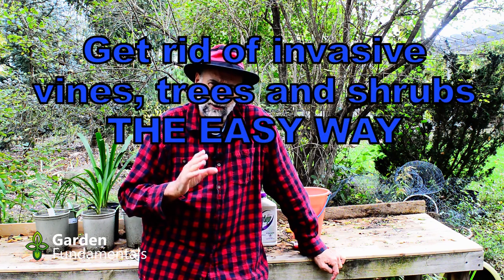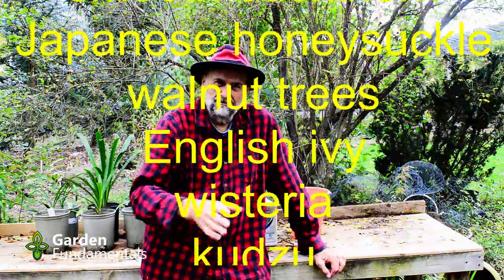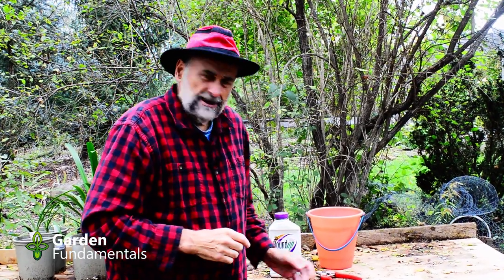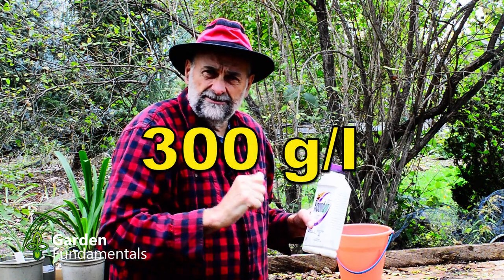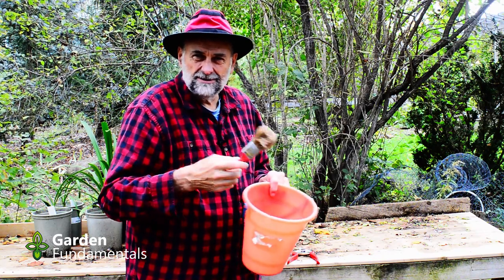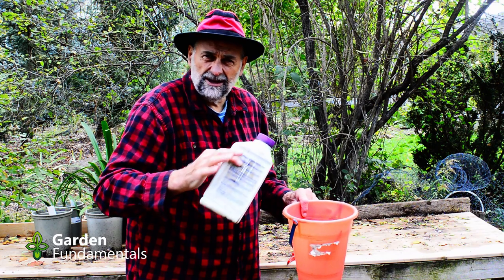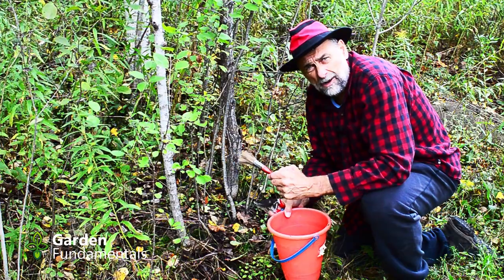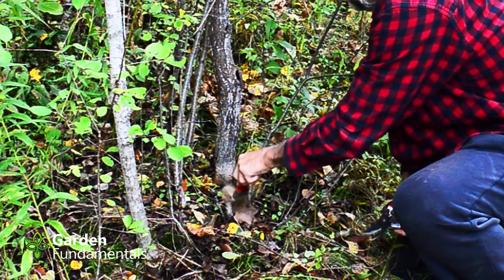Precision Vine, Shrub & Tree Killer - using Roundup and the new cut & paint method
Kill invasive vines, shrubs and trees, including their suckers, using a simple cut and paint method for Roundup

Precision Vine, Shrub & Tree Killer - using Roundup and the cut & paint method. Get rid of invasive vines like poison ivy and unwanted trees and shrubs.